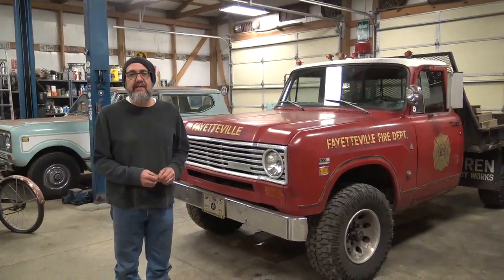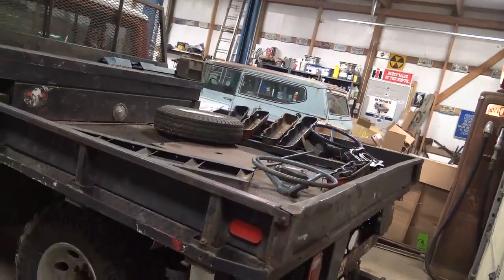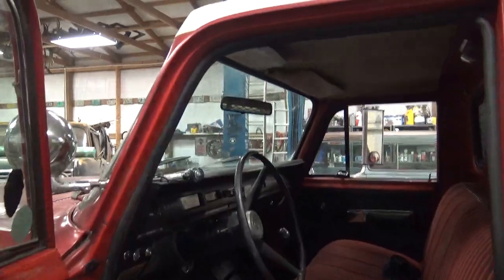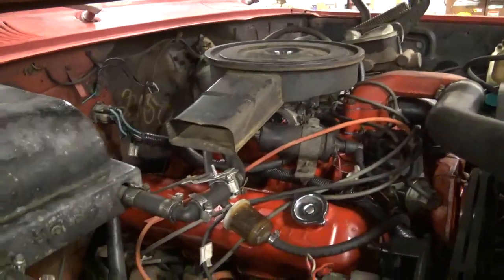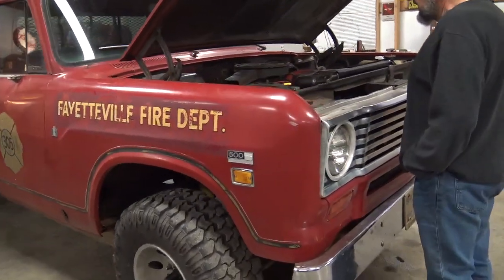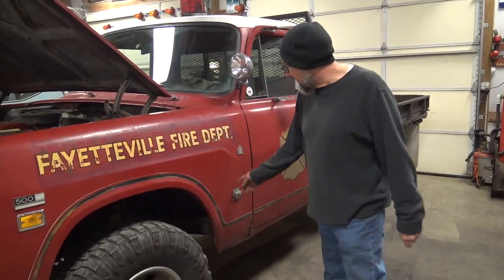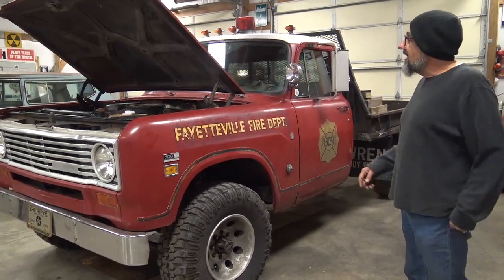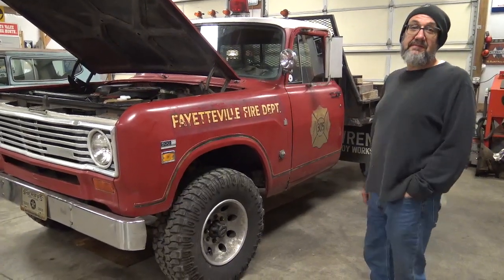BTV's IH Walk Around! #21 1974-75 200 Flatbed 4x4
BTV's IH Walk Around! #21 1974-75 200 Flatbed 4x4 Belonging to Mr Jeff Jackson of Middle Tenn.